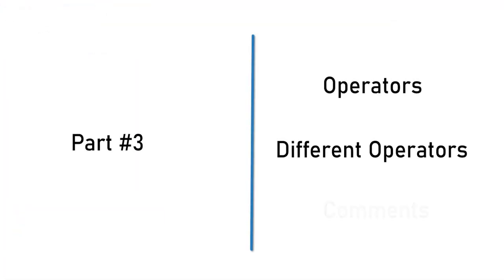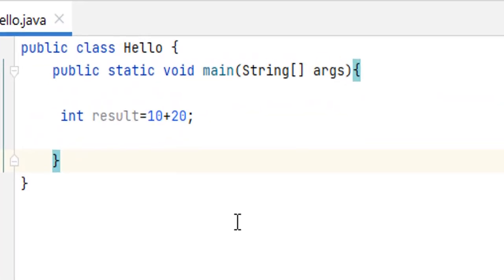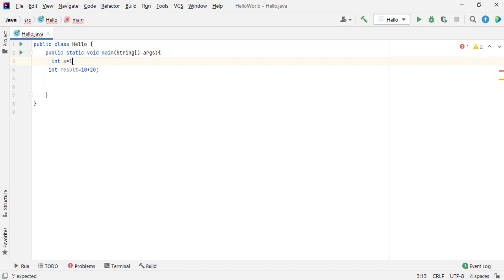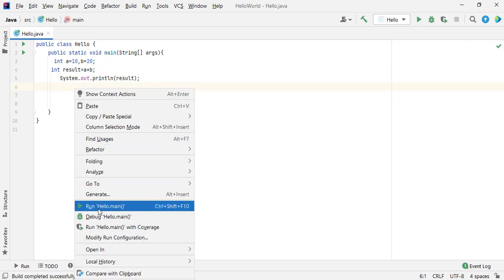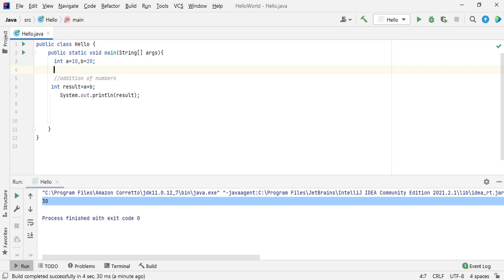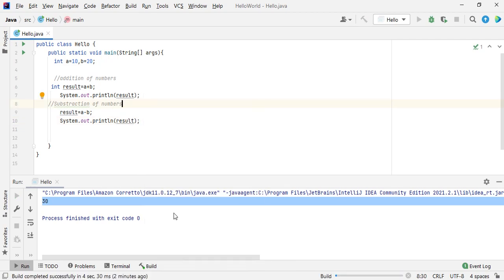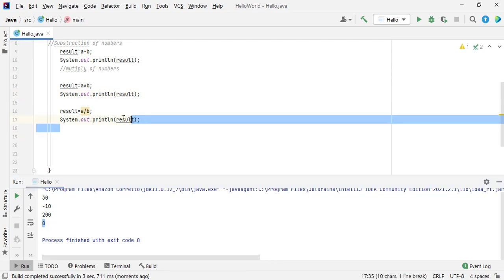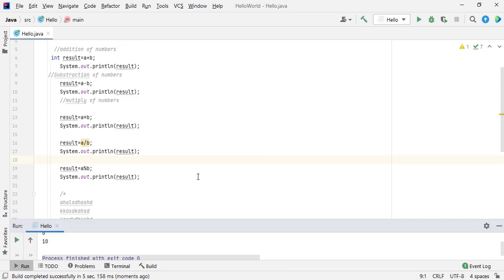Part 3: Operators and comments in Java | Java Tutorial for beginners | Java Tutorial 2021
Explained about

* Operators
* Comments
* Different Operators

Our upcoming videos on
Fullstack development,  MERN stack Development
How to become Fullstack Developer
How to become MERN stack Developer.